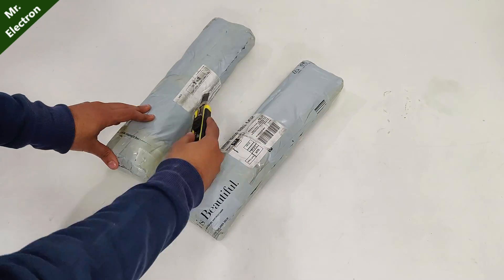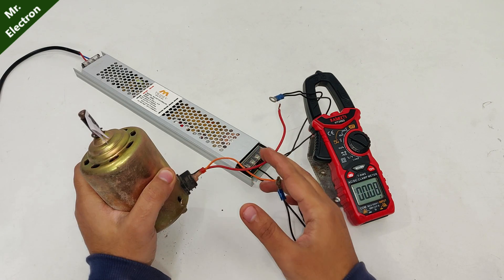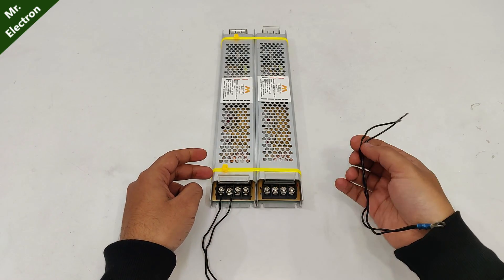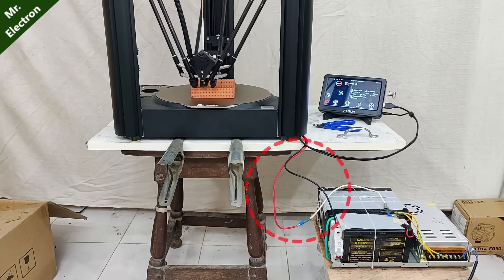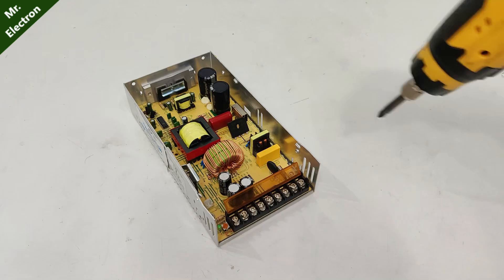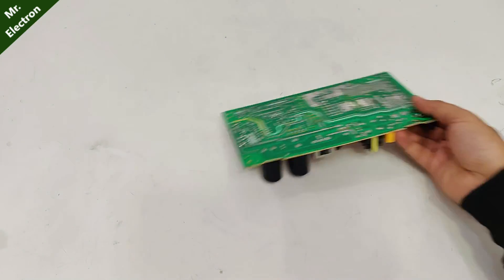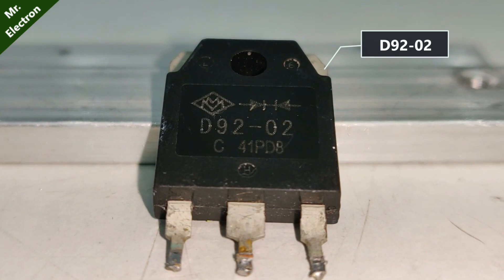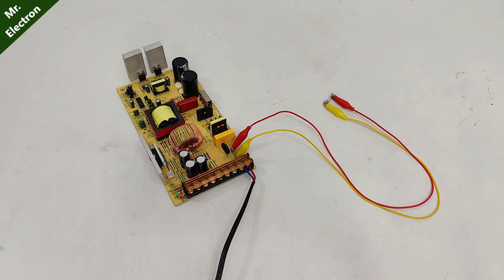12 Volt High Current Power Supply for DC Motor - 12V/24V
👉 𝐁𝐔𝐘 𝐏𝐚𝐫𝐭𝐬 𝐟𝐫𝐨𝐦 𝐀𝐌𝐀𝐙𝐎𝐍/𝐁𝐀𝐍𝐆𝐆𝐎𝐎𝐃 In this video i will be using 2 high current 12 Volt Power Supplies upto 50 amperes for DC Motors. Repairing work is also included.